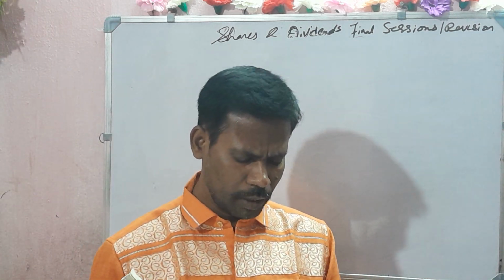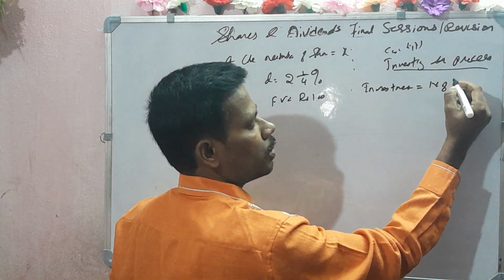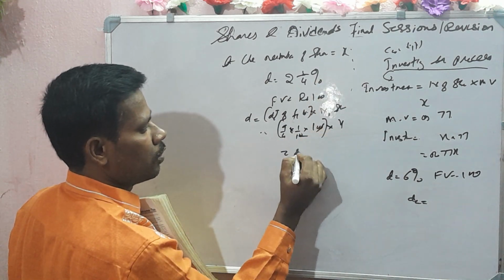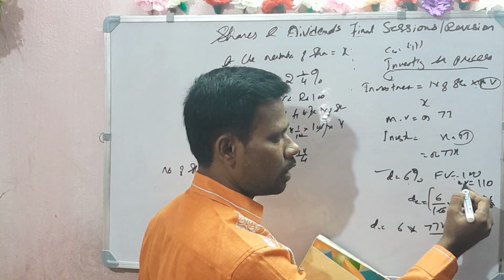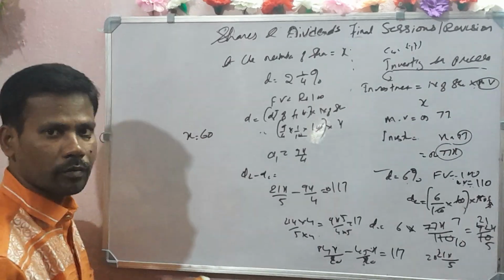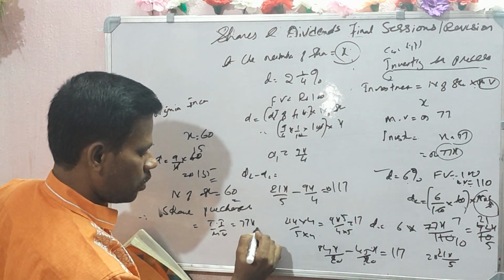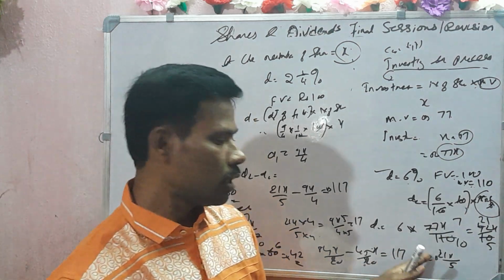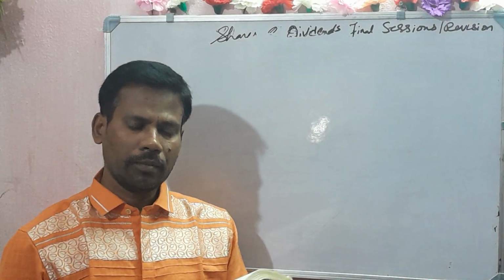X ICSE SHARES AND DIVIDEND TOUGH PROBLEMS